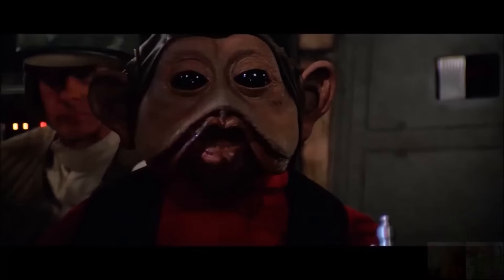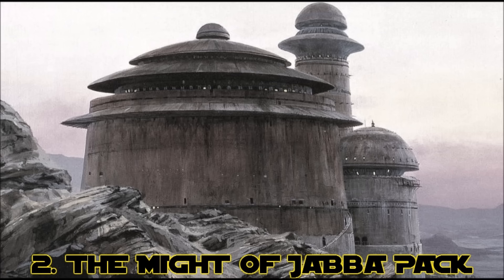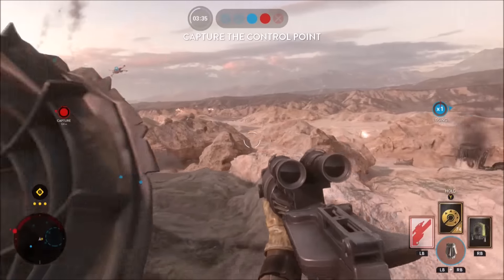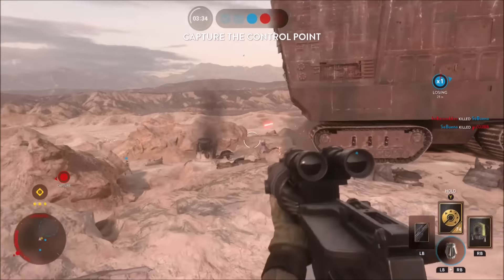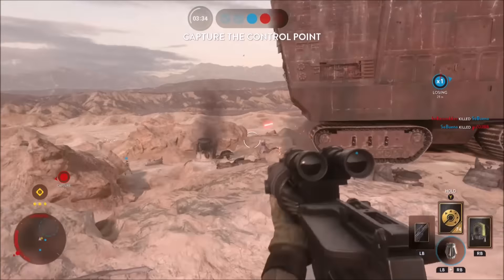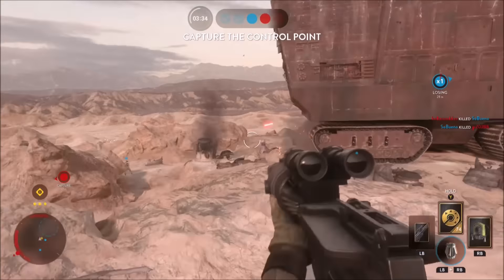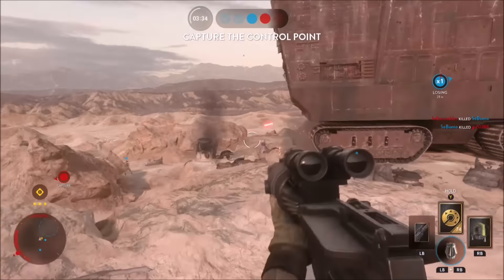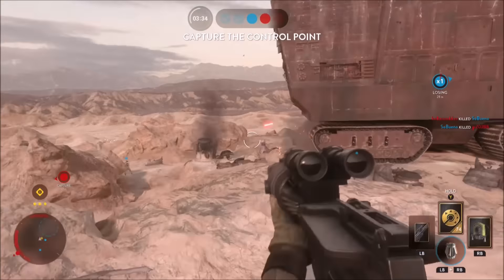Updated Predictions For Expanion Packs - Star Wars: Battlefront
In today's Star Wars: Battlefront video, I have decided to update my previous predictions for the Expansion Packs that are going to be added to the game following the confirmation that the DLC will only focus on the Original Trilogy. I thought extremely hard about this, even going as far as to re-watch the entire Original Trilogy for ideas. Be sure to tell me down in the comment section below what Expansion Packs you guys would like to see!